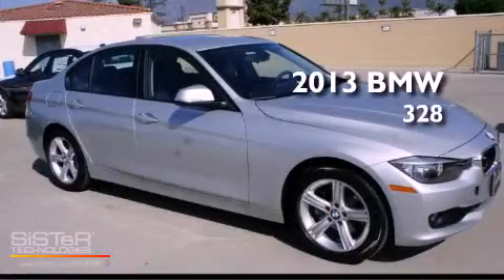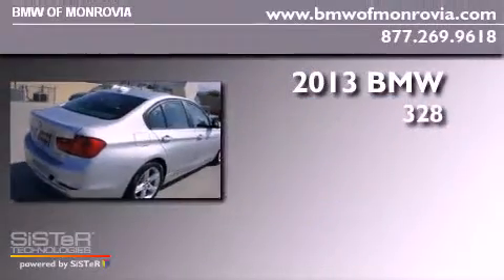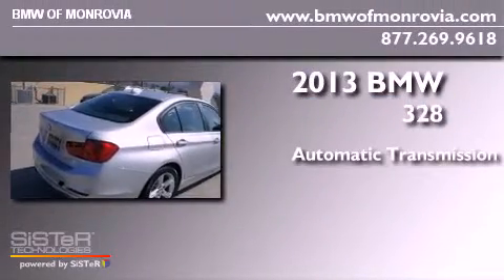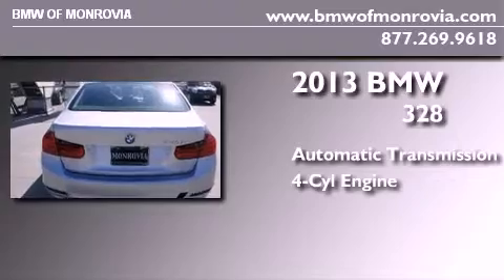2013 BMW 328i Monrovia CA 91016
Year : 2013
 Make : BMW
 Model : 328i
 Engine : 2.0 4 Cyl.
 Trans . : Automatic
 Exterior : Glacier Silver

 2013 BMW 328i Monrovia CA